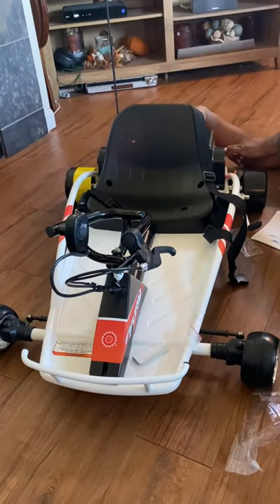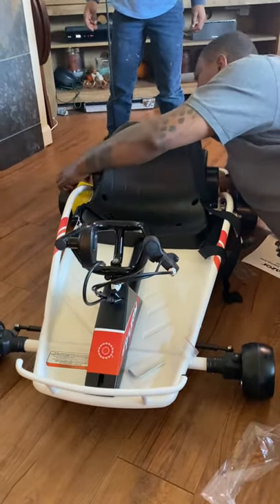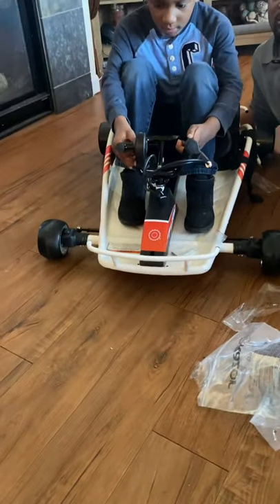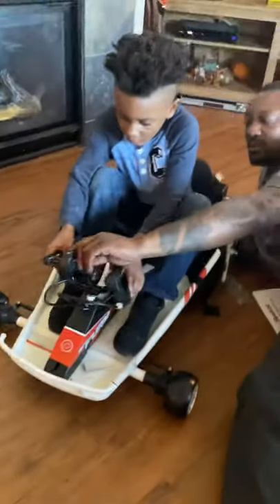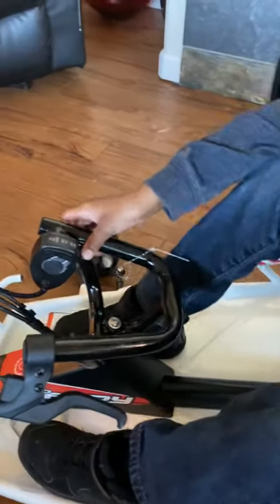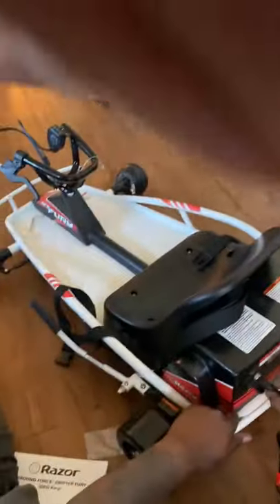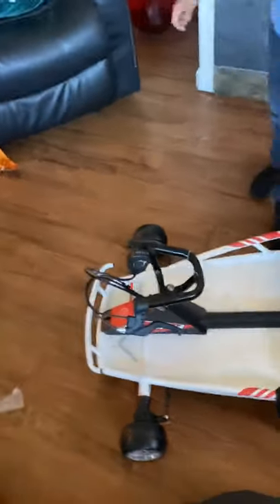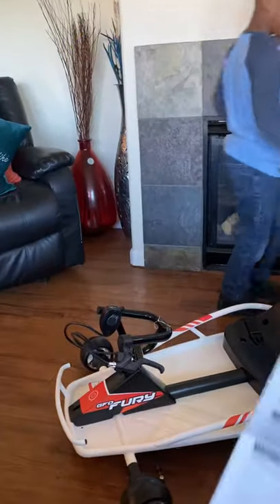Razor Force Drifter Kart Pt 2 Assemble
Go kart
Dad
Assemble
Kids